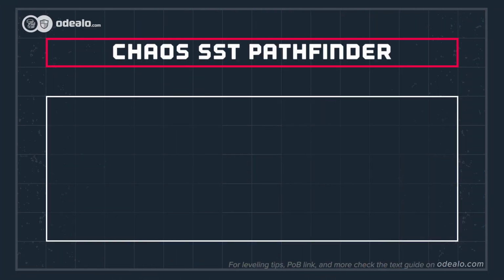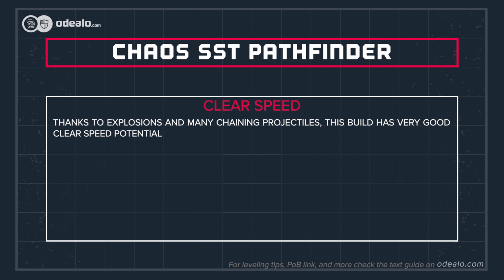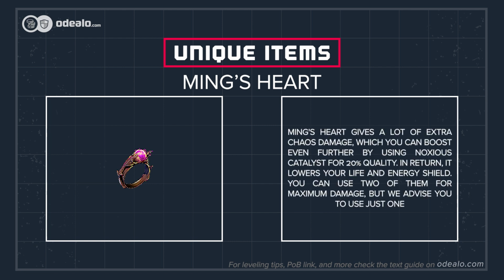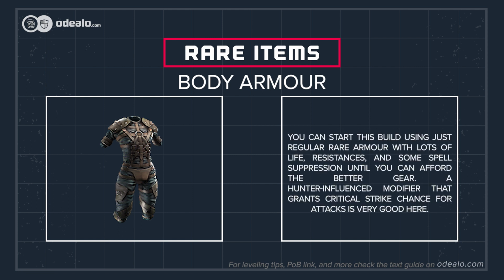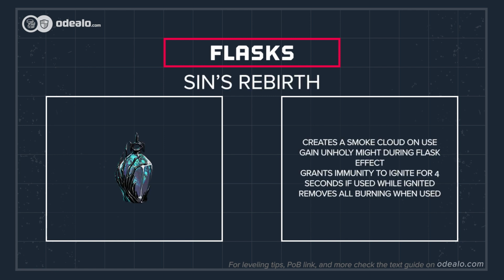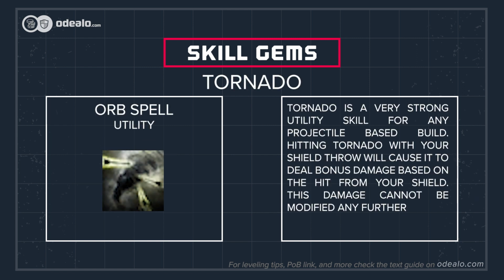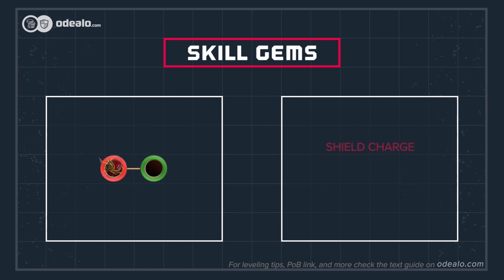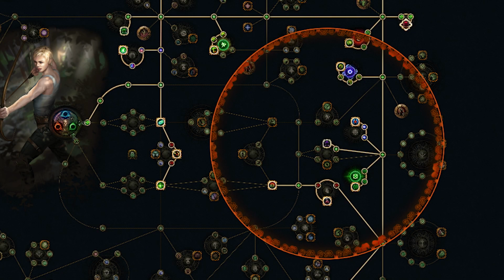[3.19]Chaos Spectral Shield Throw Pathfinder Path of Exile Build Guide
0:00 Intro
0:04 Gameplay video
2:00 Build overview
4:15 Gear, Jewels, Flaks
9:39 Skill Gems and Sockets
12:27 Bandits, Pantheon, and Passive Tree